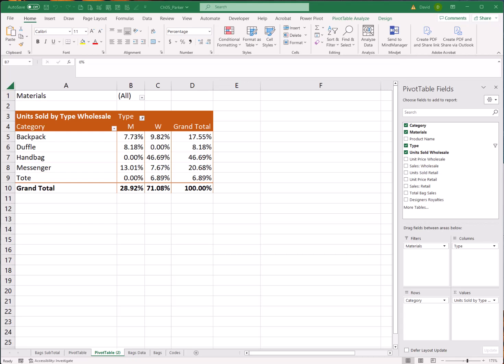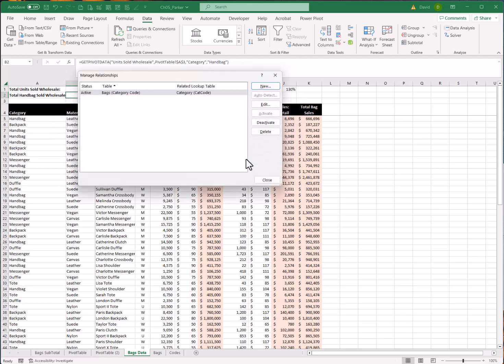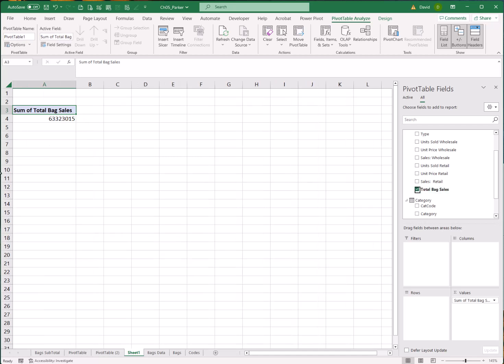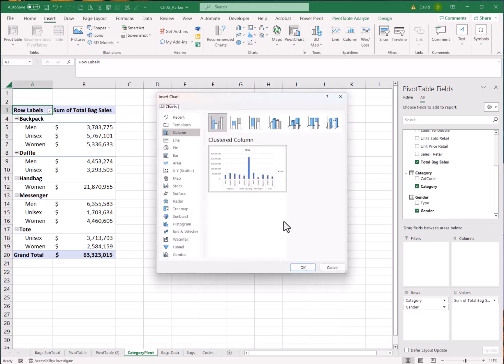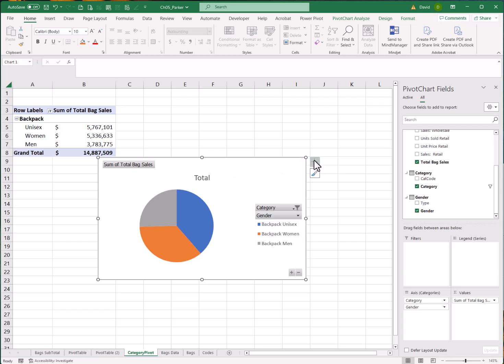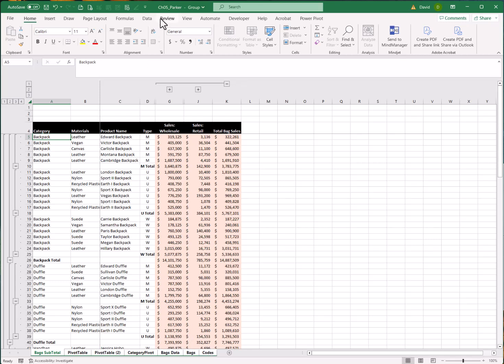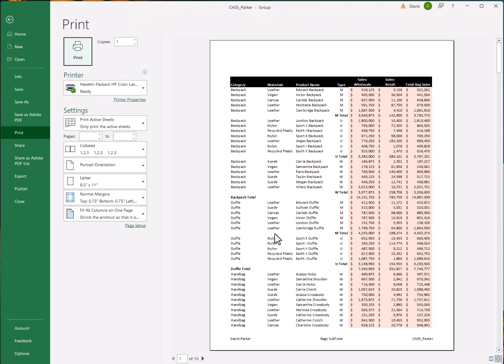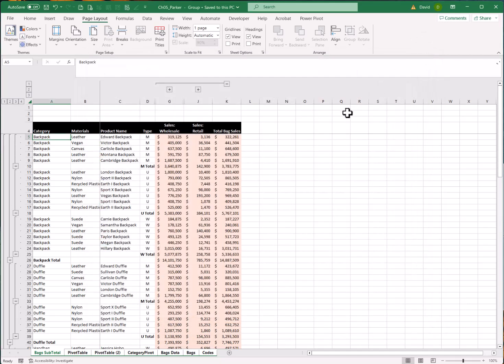Ch05 Part 4